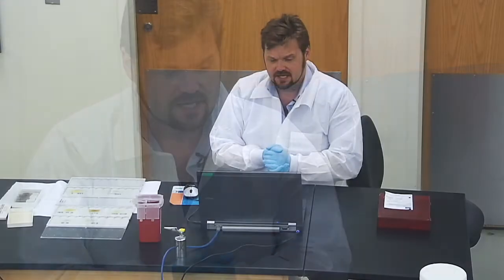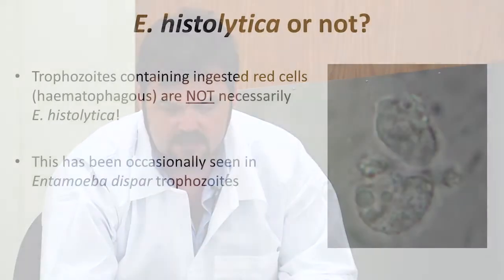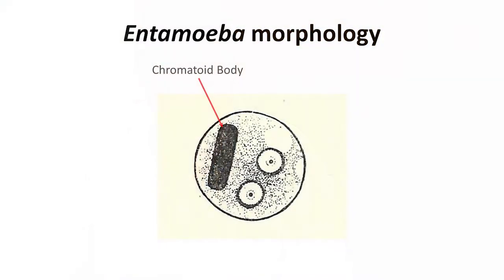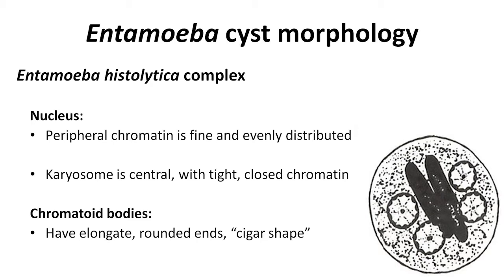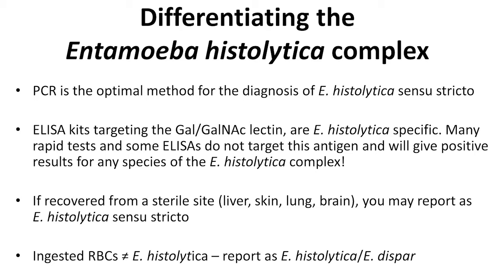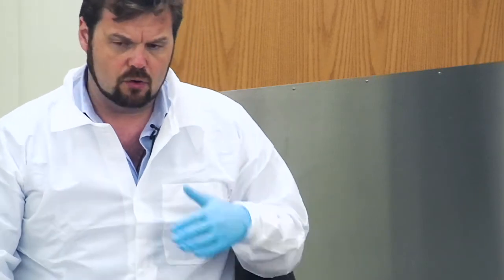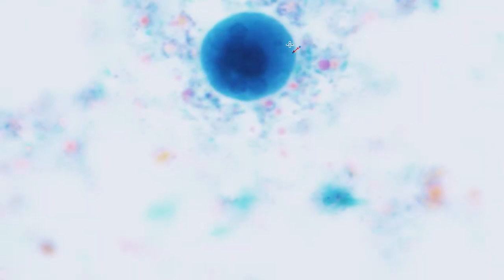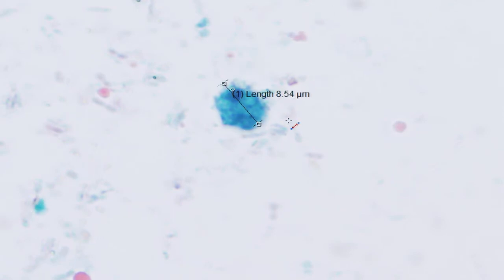Morphological Diagnosis of Human Entamoeba Species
This webinar will provide training on the morphological features that can be used to differentiate and identify the different Entamoeba species found in human diagnostic samples. This Entamoeba species includes the Entamoeba histolytica complex, Entamoeba coli, Entamoeba hartmanni and Entamoeba polecki/chattoni. The morphological appearance of both cysts and trophozoites of Entamoeba species will be covered in this webinar.